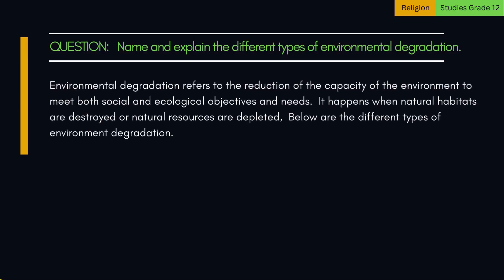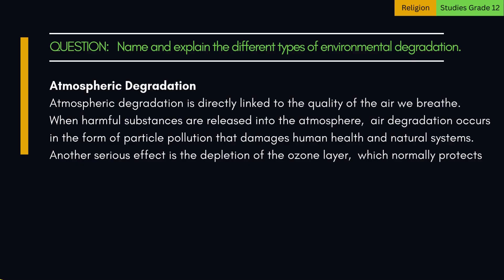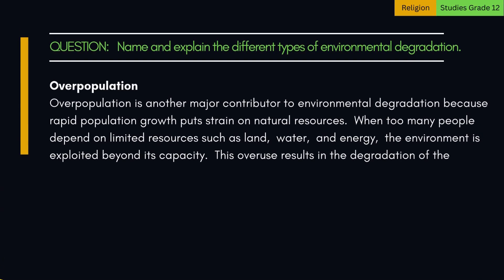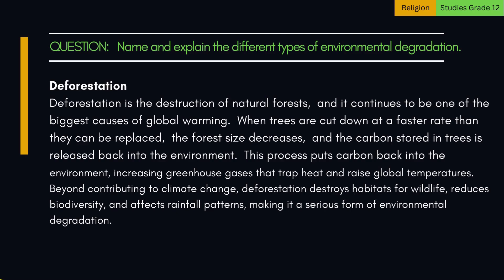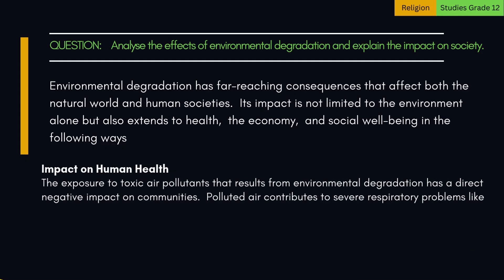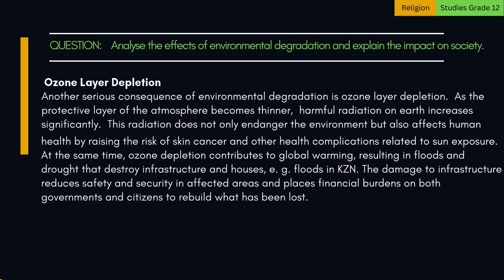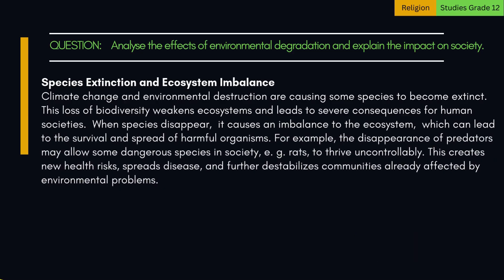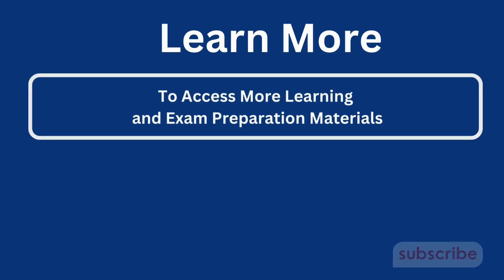Religion Studies Grade 12: Environmental Degradation and Its Impact on Society EXPLAINED!